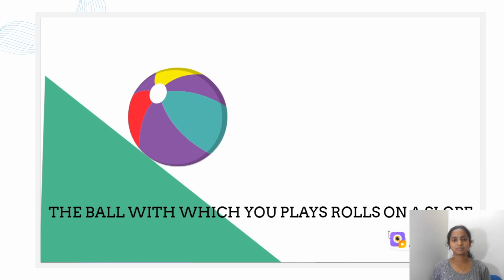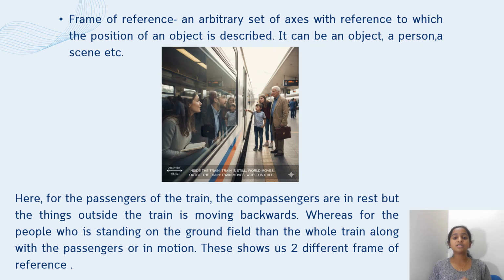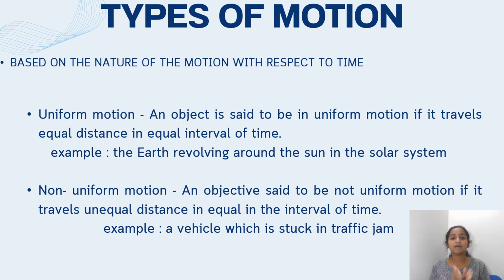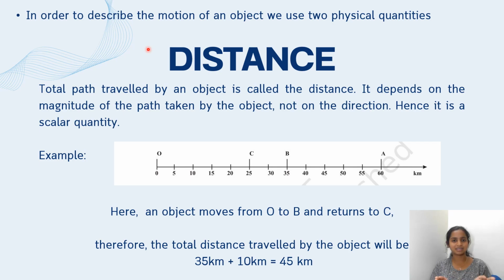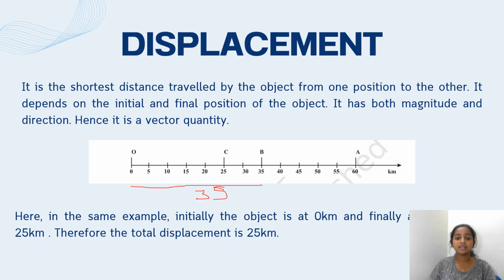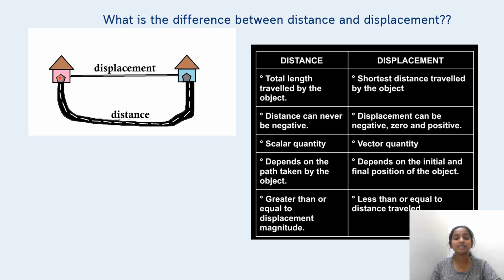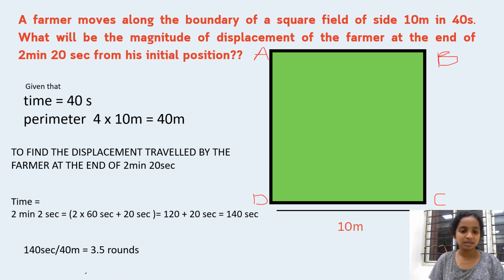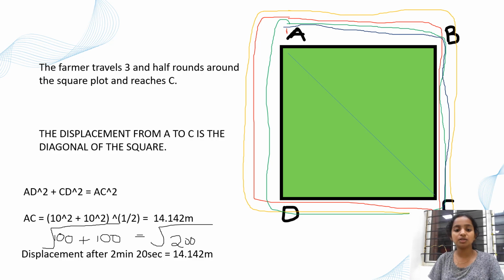Motion PHYSICS CLASS 9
This video gives you the information about the first chapter of 9th standard physics. It gives you the idea about motion, types of motion, distance and displacement.